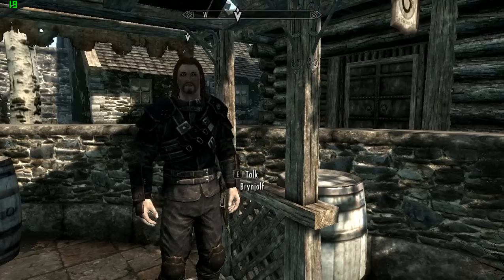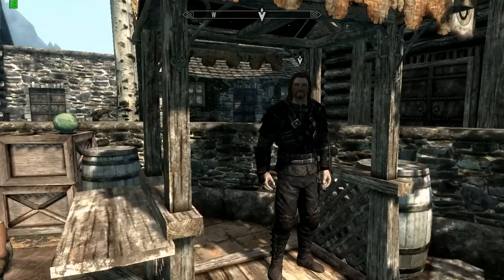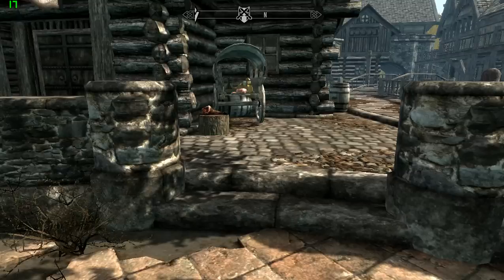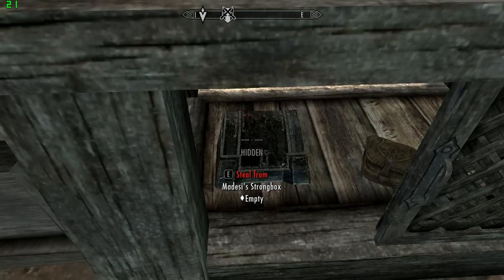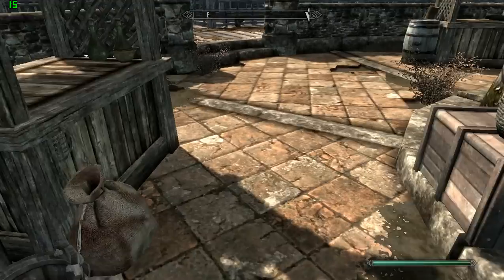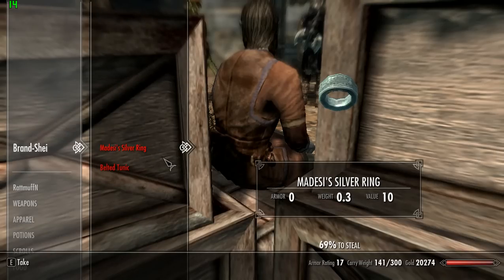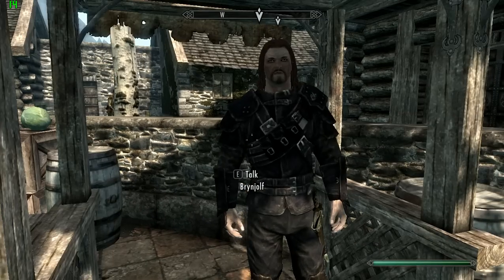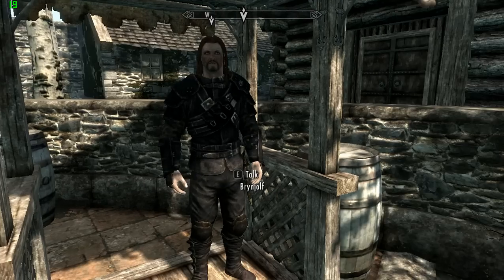Skyrim - Fix The Ragged Flagon Brynjolf Bug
This is a PC only fix for this problem! You will need the console for this. Bring up the console by clicking the button to the left to #1